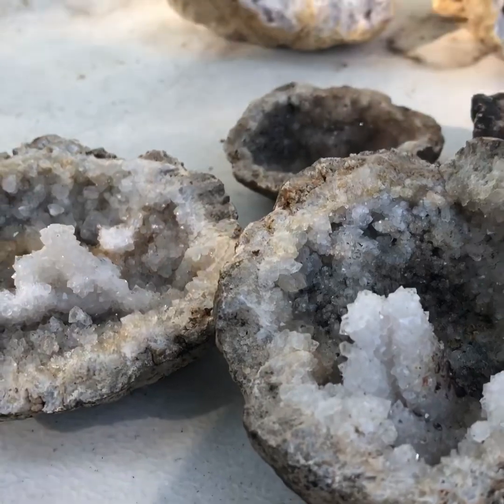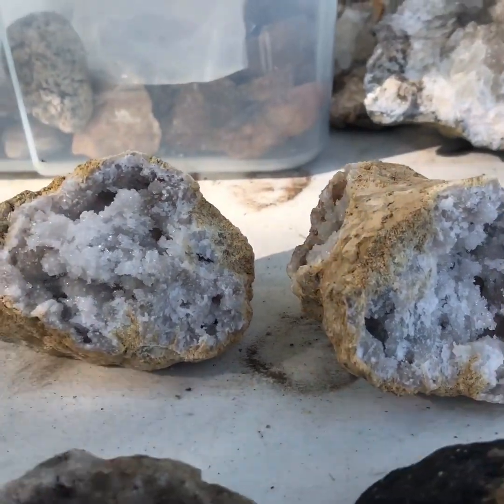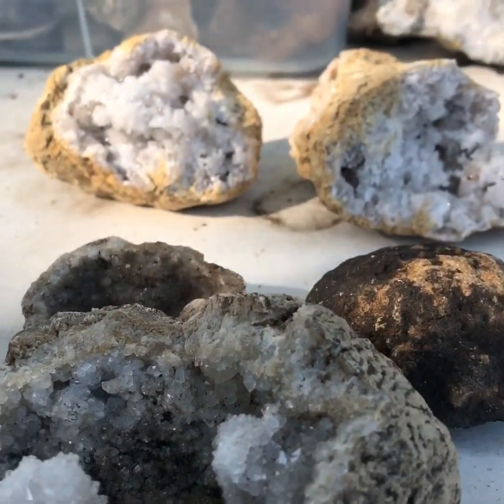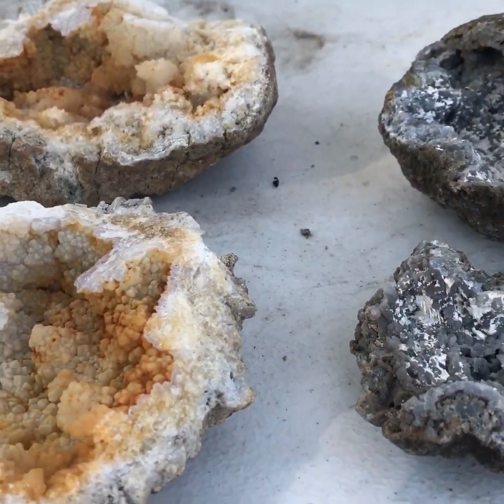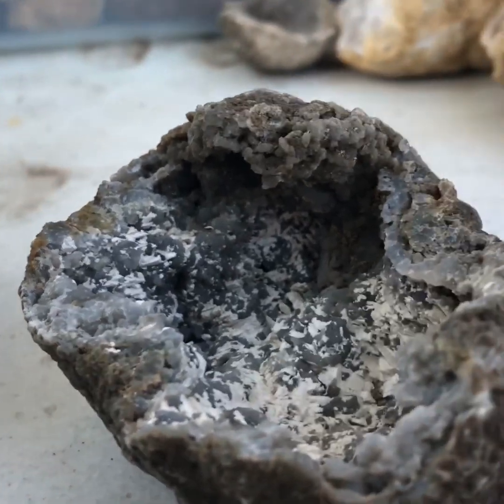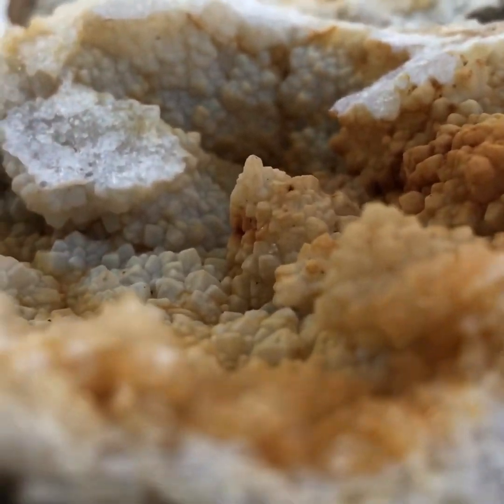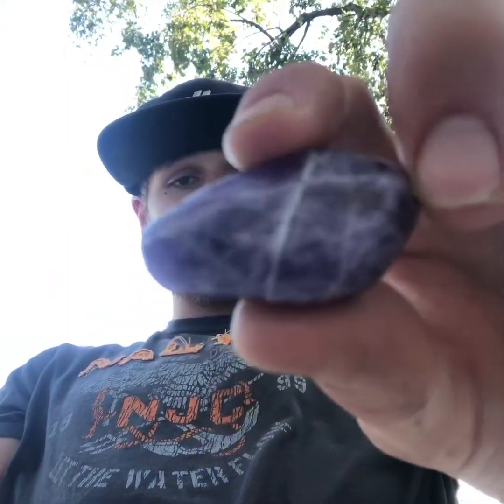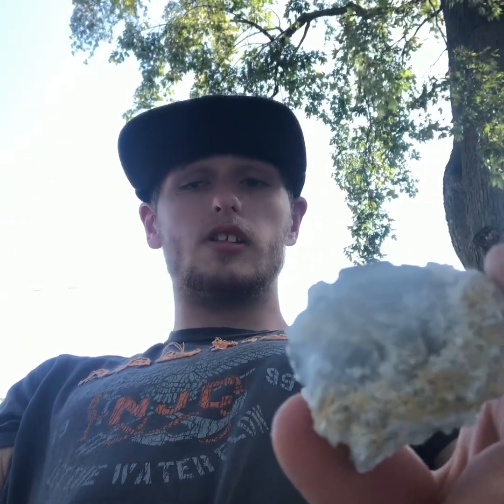What are geodes